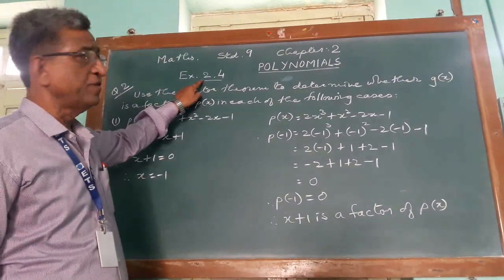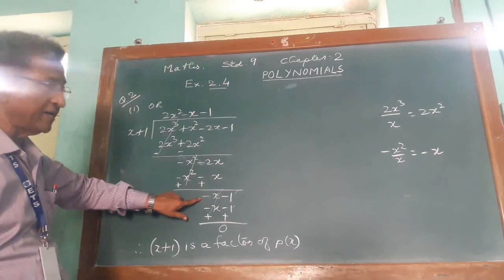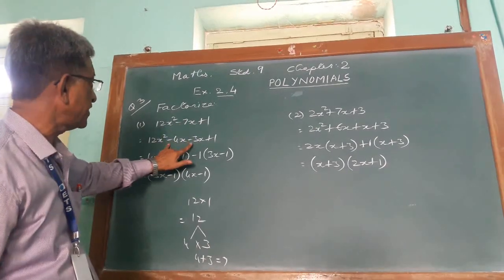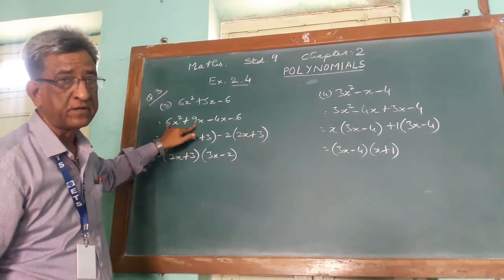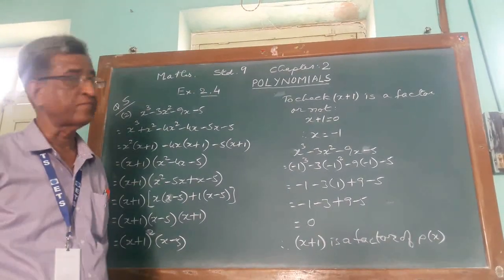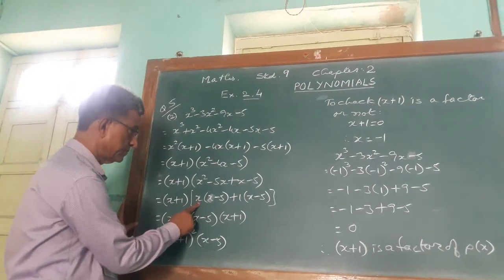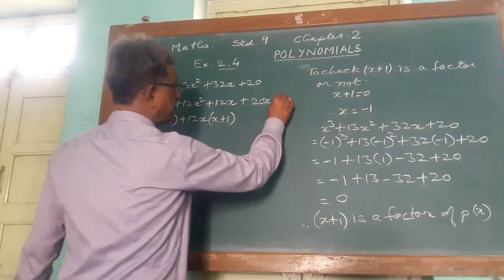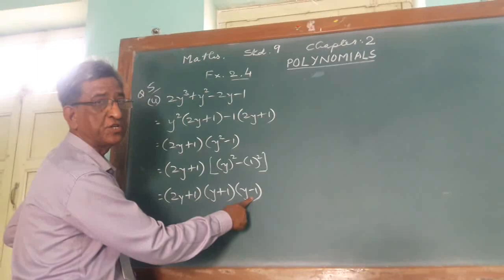STD. IX. MATHEMATICS(NCERT). Chapter-2, POLYNOMIALS (3rd lecture) For queries .